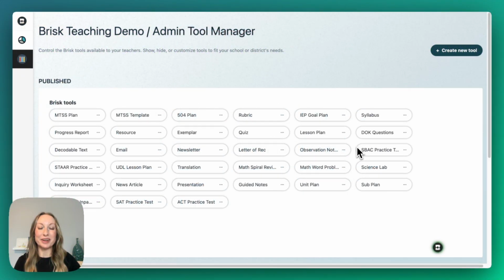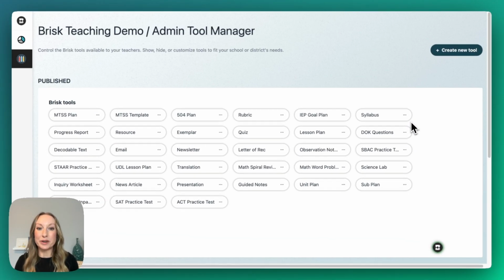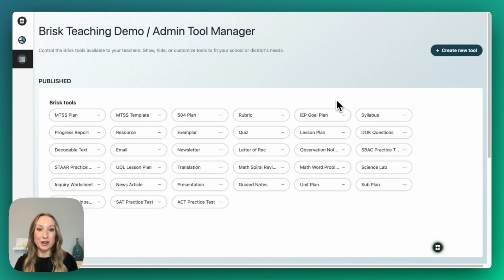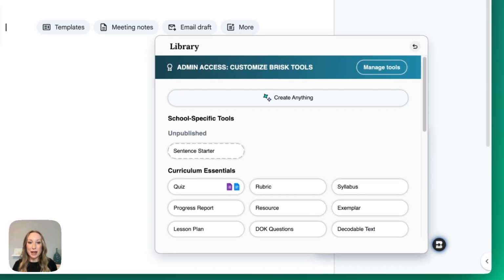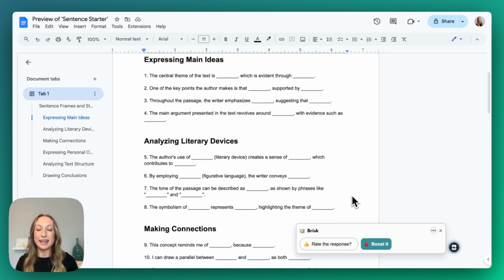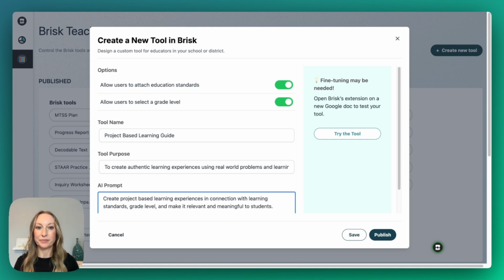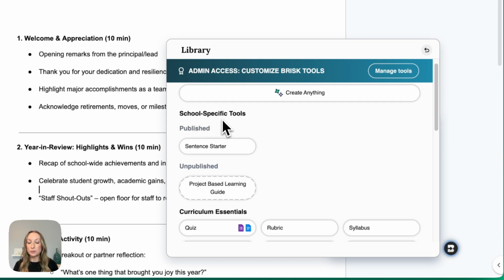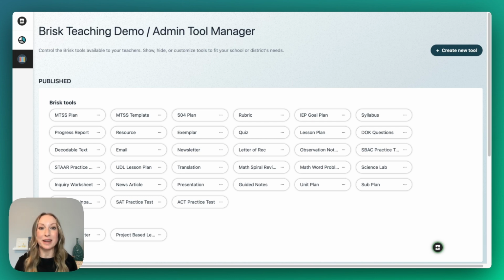Brisk How To: Use Admin Tool Manager for School & District Customization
Brisk's Admin Tool Manager is designed for School & District partners who want more control and customization across the platform. Whether you’re rolling out new initiatives or streamlining the tools your teachers use daily, the Admin Tool Manager puts you in the driver’s seat.

With the Admin Tool Manager, you can:
-Create custom tools using your own prompts – aligned to your district’s instructional goals.

-Publish tools directly to every teachers’ Brisk Library – so they’re instantly accessible.

-Highlight the tools that matter most – and hide the rest.

It’s a smarter, more strategic way to use Brisk, ensuring that teachers see the tools that support instructional goals.

🚀 Explore the Brisk Extension, Brisk Boost, and Next → briskteaching.com